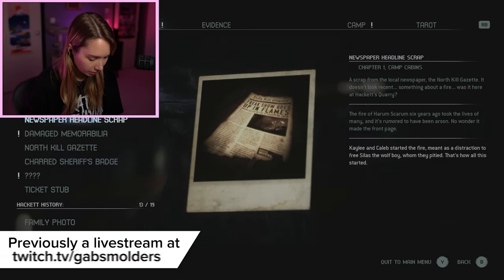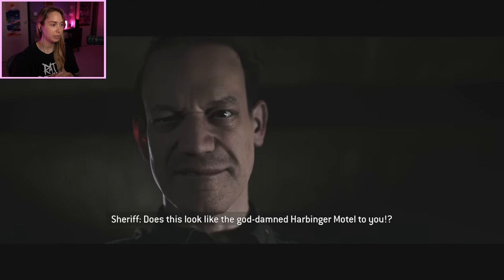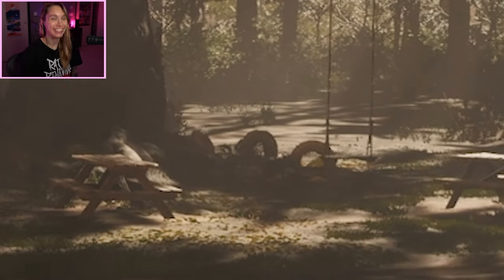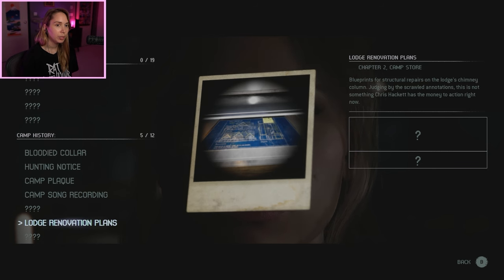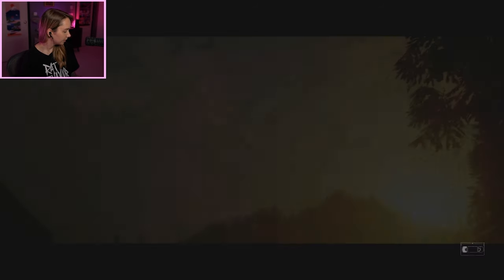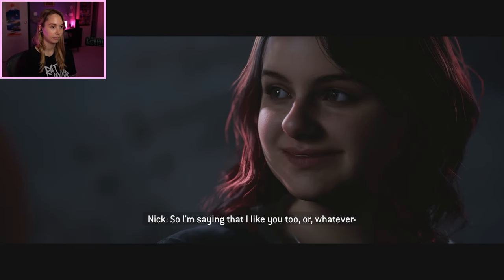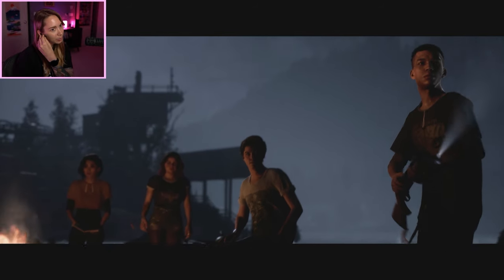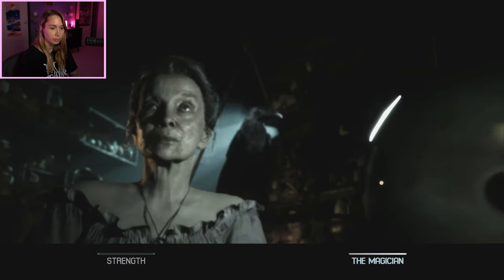COMPLETIONIST RUN (+ SAVE ALL) - The Quarry [1]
Hey there! Thanks for checking out my playthrough of the Quarry, the next big game from Supermassive Games after Until Dawn! I'm playing on the Xbox Series X.